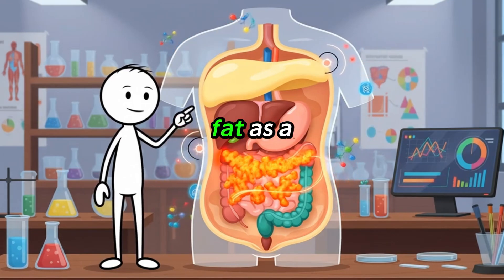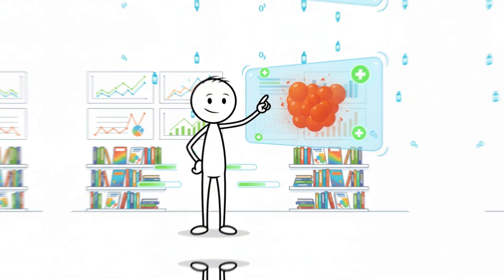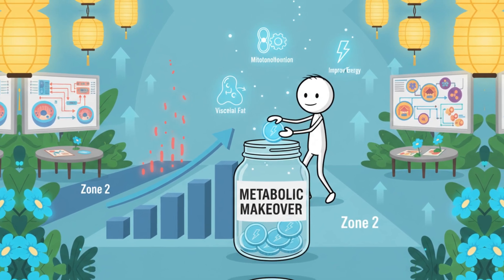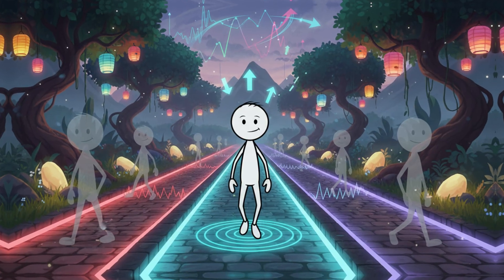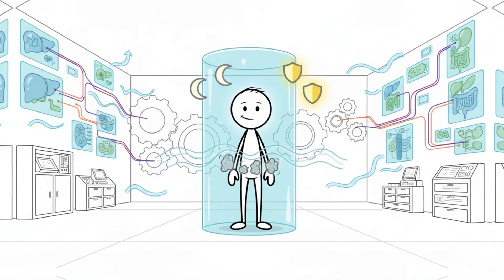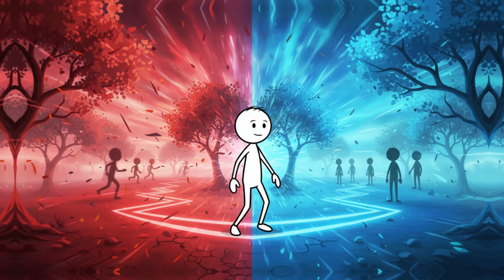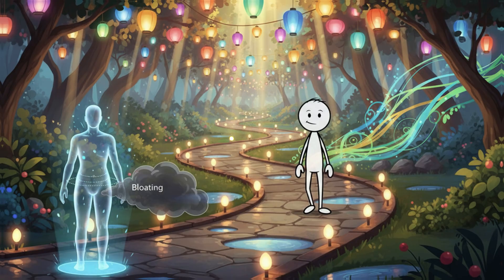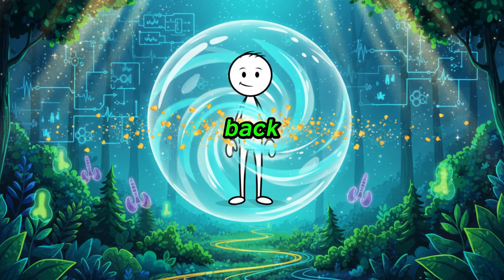How Long Do You Need Zone 2 Walking to Start Burning Visceral Fat? (Science Explained)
Most people think fat just sits under the skin — but visceral fat is a whole different story. This deep abdominal fat surrounds your organs and is metabolically active, stubborn, and dangerous. But here’s the good news: it responds faster to the right kind of training, especially Zone 2 walking.

In this video, you’ll learn:

👉 What visceral fat really is and why it’s more inflammatory and harmful
👉 How Zone 2 training triggers fat oxidation and mitochondrial adaptation
👉 The science-backed duration needed to start burning visceral fat
👉 Signs you’re actually in Zone 2 — no gadgets required
👉 How to walk to lose deep belly fat and improve metabolic flexibility
👉 The truth about how long it takes to see results (real science, no hype)

Whether you’re just starting your fitness journey or trying to break a plateau, this video breaks down the metabolic science in simple terms.

👣 Zone 2 isn't about intensity — it's about consistency. Discover how 150-300 minutes a week of low-intensity walking can transform your energy, insulin sensitivity, and visceral fat levels.